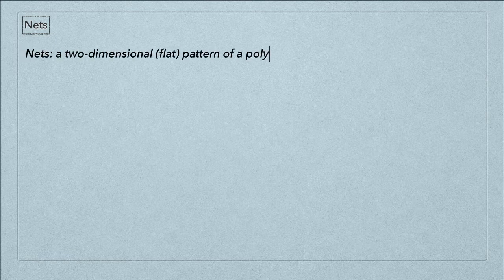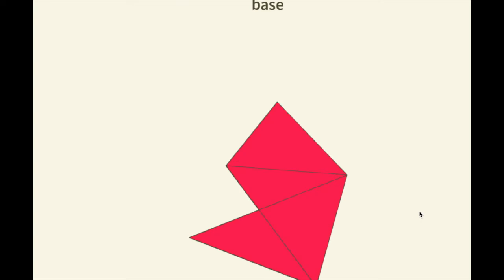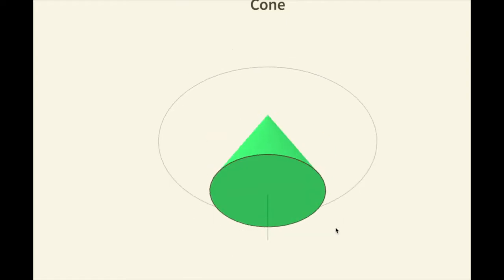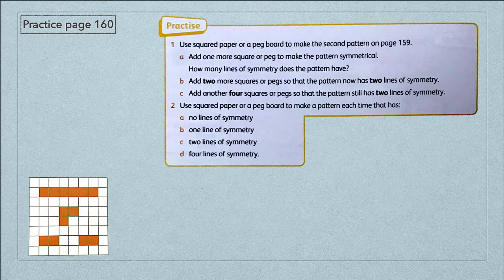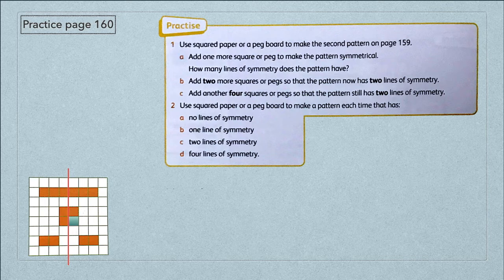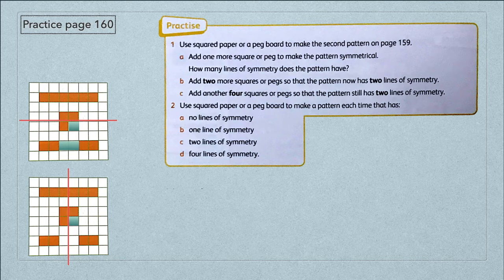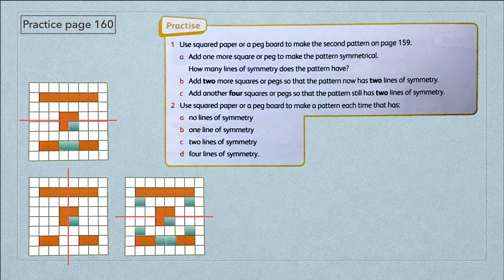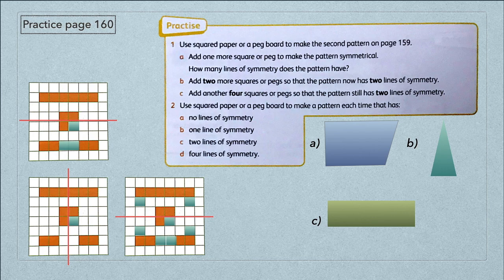CIS QA Digital classroom Math G5 pg 160